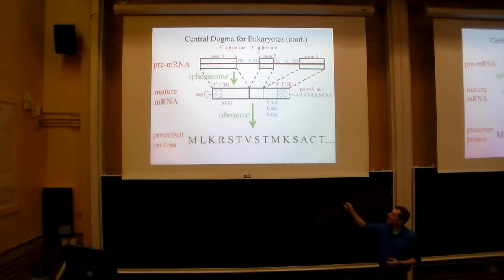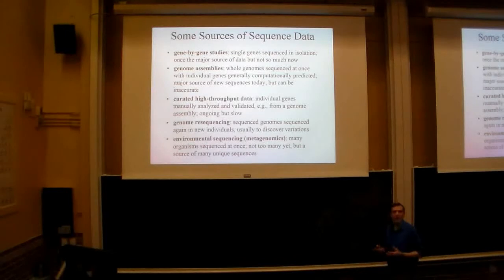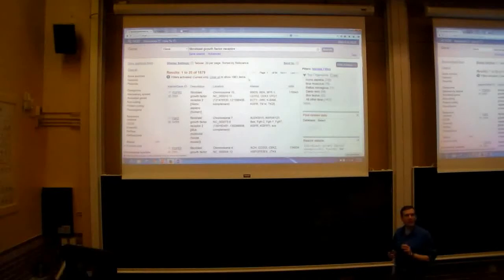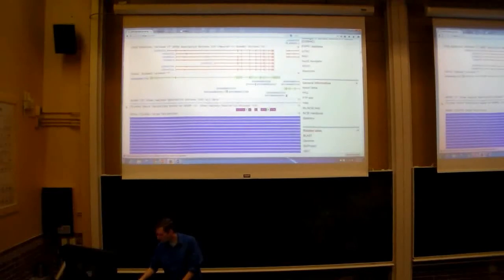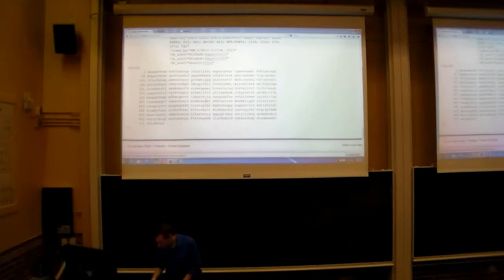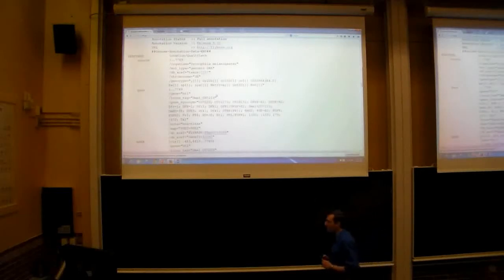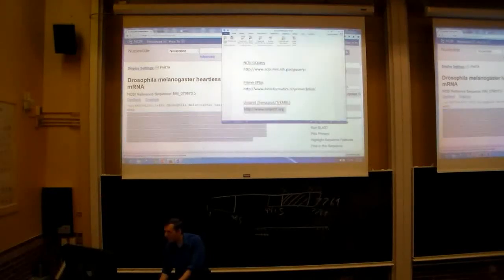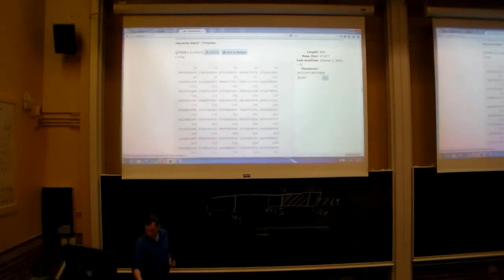03-251 Lecture 3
Lecture 3: Sequence Databases